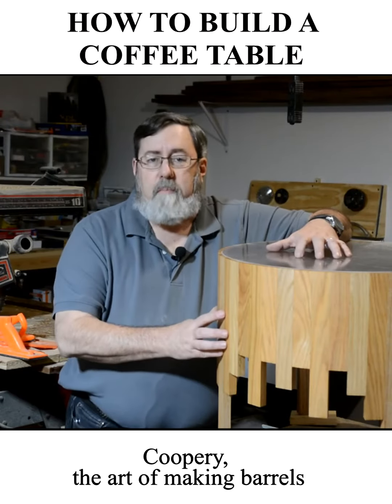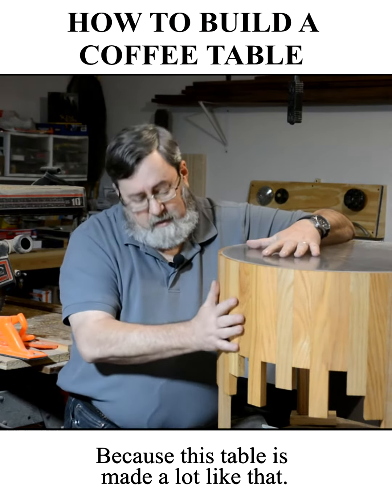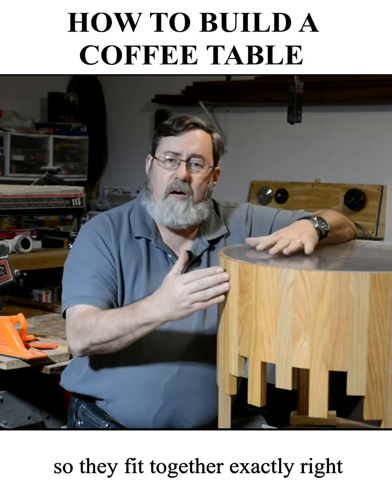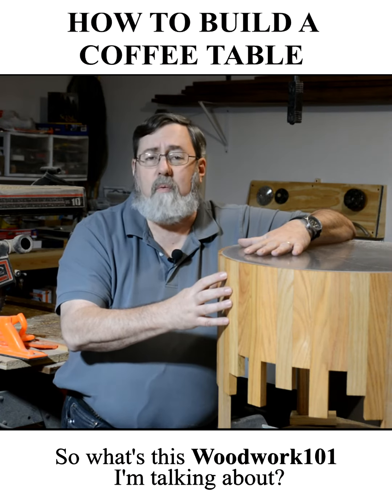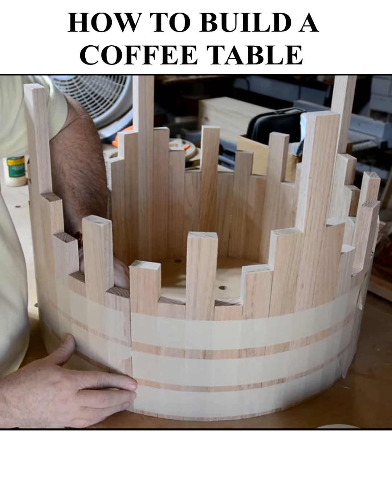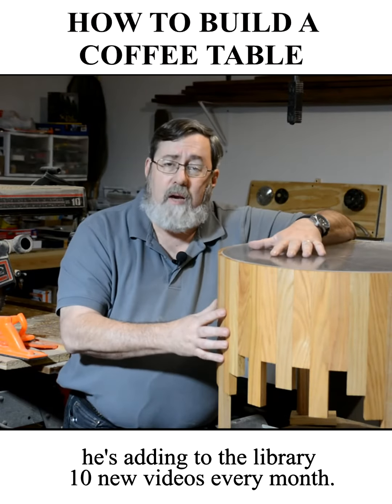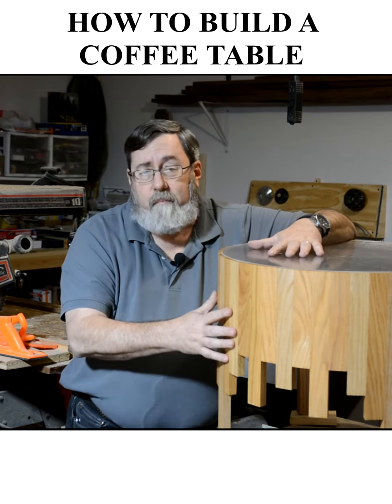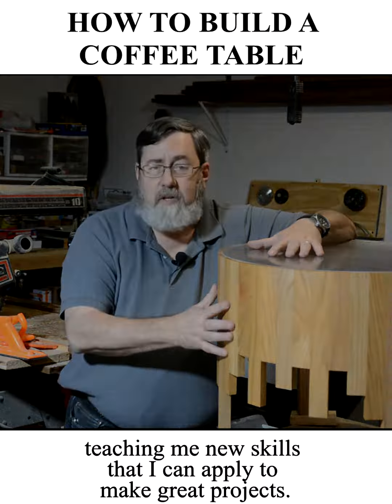How To Build A Round Coffee Table. Woodwork101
BECOME A MASTER CRAFTSMAN EASY WITH 1,000 HOURS OF STEP-BY-STEP WOODWORKING VIDEOS
That's 60,000 Minutes In Crystal-Clear HD
And Over 5,000 Proud Woodworkers